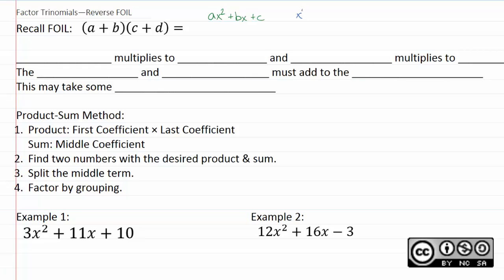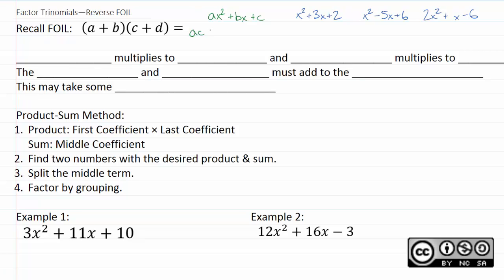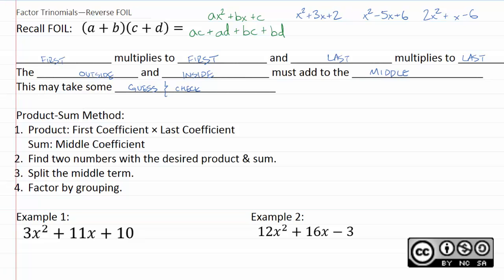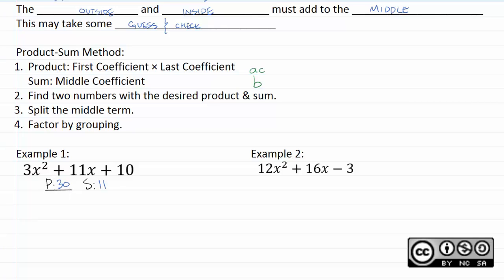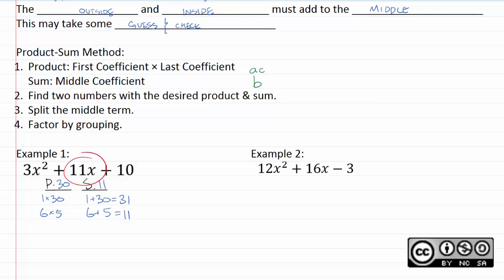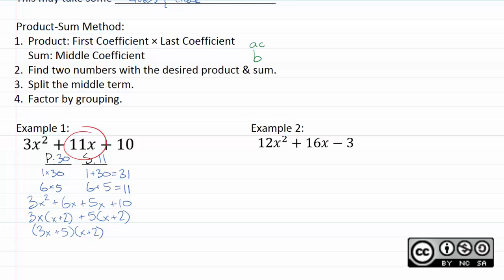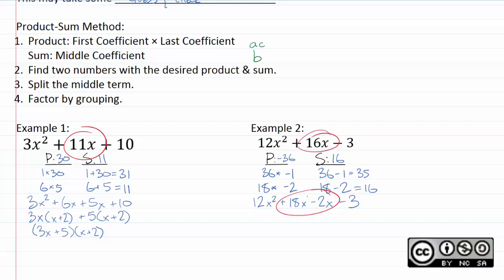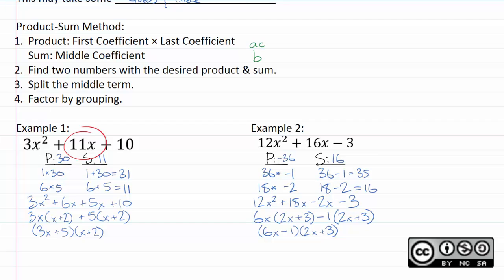10.2a Factor Trinomials - Reverse FOIL